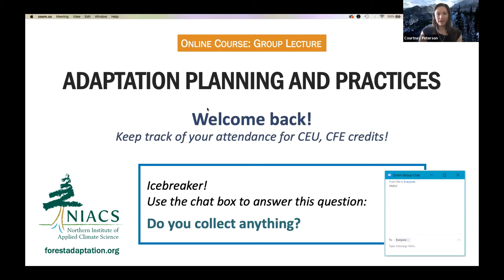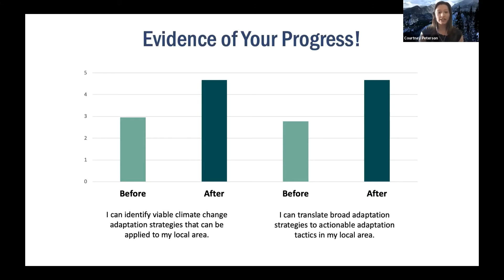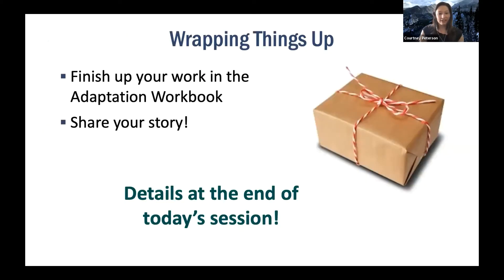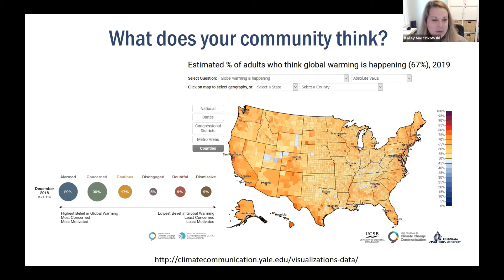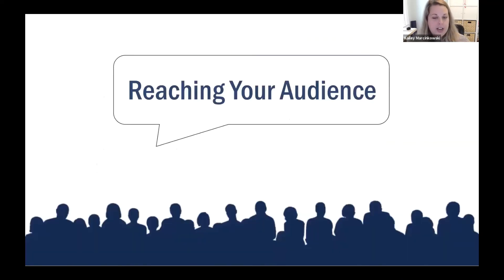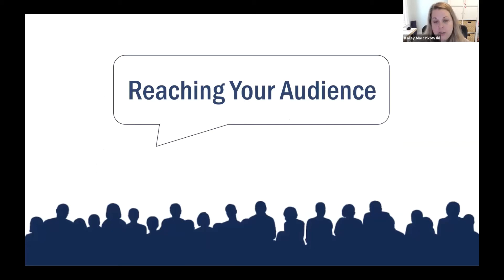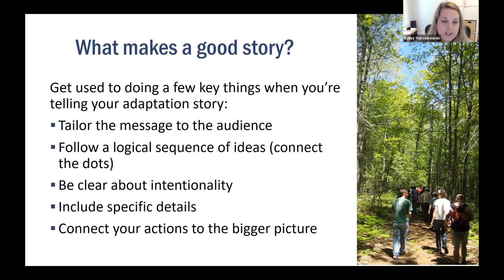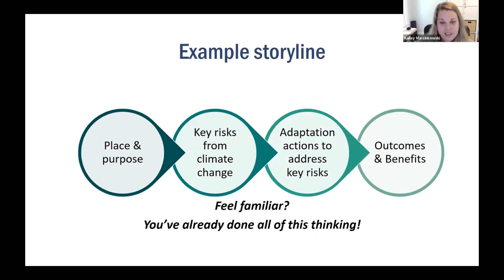Session 6 - Spring 2020 Adaptation Planning and Practices Online Course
Session 6: Communicating climate change. Spring 2020. Online course offered by the Northern Institute of Applied Climate Science using the Adaptation Workbook (adaptationworkbook.org). More information on our trainings can be found